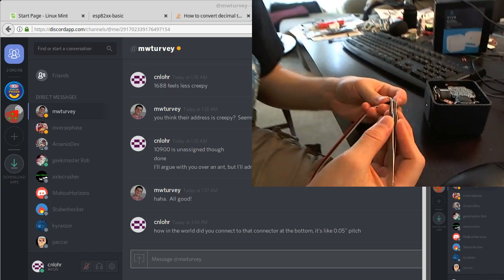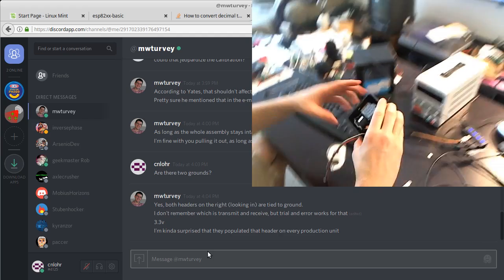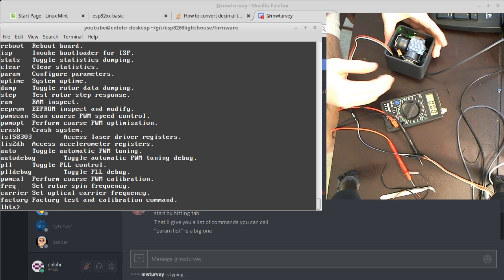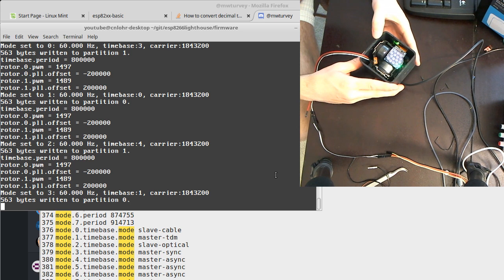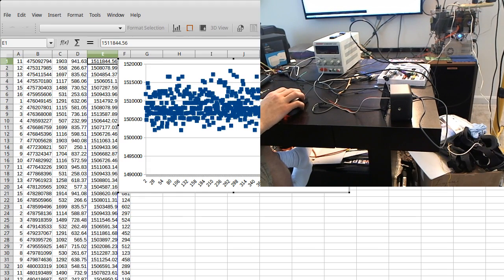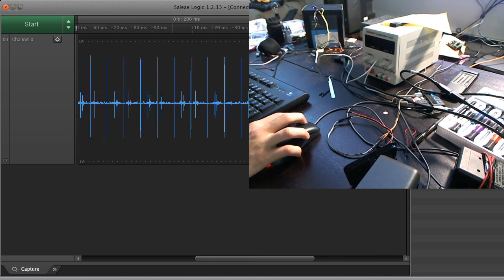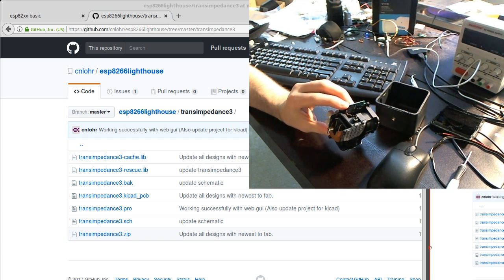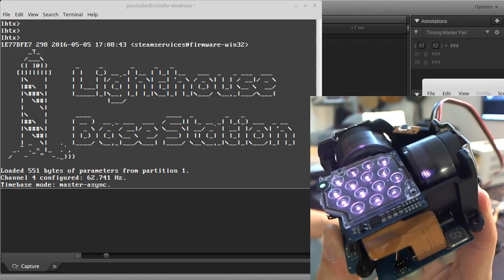Serial terminal into a vive lighthouse.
This video was recorded on May 27, 2017.  I just didn't get to uploading it until now.  Sorry guys.